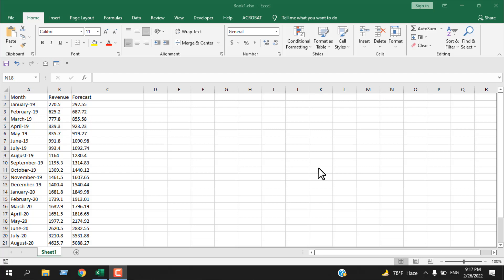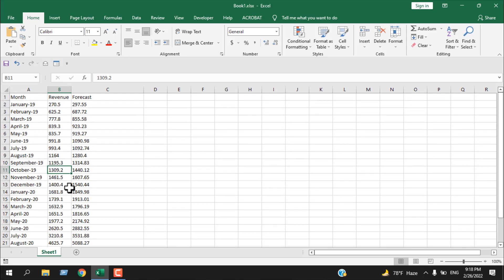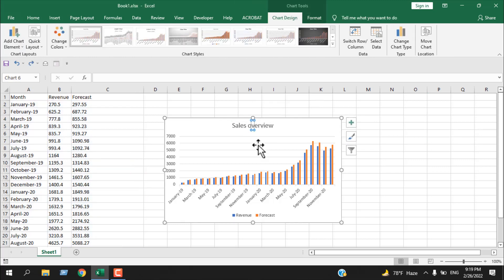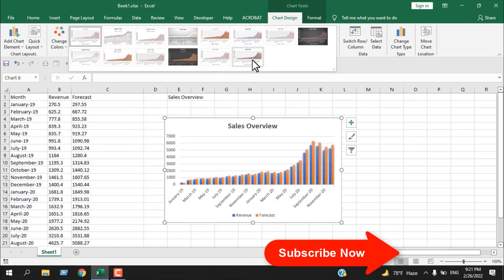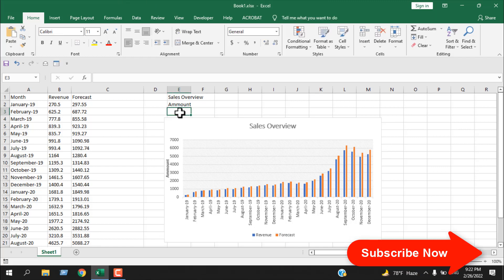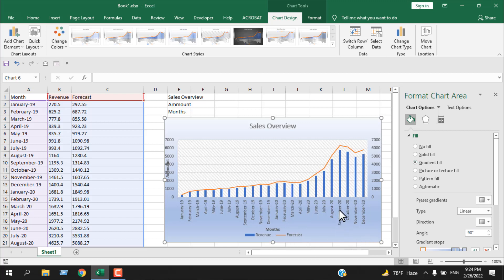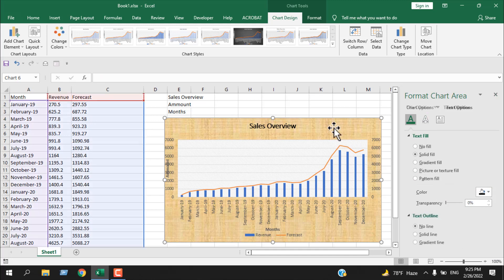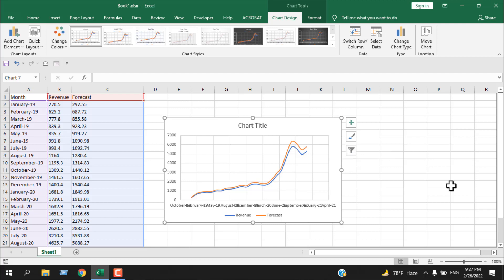How to Create a Chart in Microsoft Excel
In this excel tutorial for beginners, I’ll explain how you can use charts in excel. I’ve created a tutorial on sparkline and a progress chart using a pie chart. The links are as follows:

In this tutorial, I’ll talk about the recommended Chart. It’s a basic yet effective way to access an excel chart if you need to deal with charts in excel frequently.
I’ll explain a few important parts in this tutorial, and they are as follows.

*How to create chart on excel*

*Different ways to access charts in excel:*
To create a chart in excel, you need to click on any cell inside your data set and press ALT+F1 on your keyboard. It will open a basic column chart for you. Excel recommends this chart. Don’t worry; we can change the default chart type. You can also access the recommended Chart by clicking on the Insert tab and the recommended Chart within the chart menu group.

*How to change a chart name.:*
Once your Chart is inserted, you need to rename your chart title. You can double-click on the chart title, giving you the chart edit option. Now write your chart name. But this will become a static name. It means you need to click on the chart title every time you need to change the chart title. But if you want, you can make it dynamic. For example, if you change the text of a cell, your chart name will be changed. For that, you need to select the chart title. Now you need to press = on your keyboard. You’ll notice the equal sign inside your formula bar. Now choose a cell and press enter.
Now, whenever you write inside that cell, it will become the chart title.

*How to change the chart type of an existing chart:*
Now, if you need to change the chart type, you can do that. You can easily convert your Chart to any chart you want. Select the chart area. Once you select your Chart, you’ll notice a new menu on your Excel ribbon: chart tools. There you’ll see chart design and format. Click on the chart design menu and select change chart type. From here, you’ll be accessing all the charts available in excel. Now you can choose any chart from here. This is how we can change the chart type from an existing chart.

*How to design your Chart or How to modify chart designs in excel:*
Now let’s learn to design charts in excel. If you double-click on your Chart, you’ll see a new pane opening up from the right. That will allow you to develop your Chart according to your need. There are a lot of things you can access from here, like color, font, image, font size, and many more. Explore them and design your Chart up to your satisfaction.

*How to change the default chart type in excel:*
Now that we learn all these basic chart settings, let’s learn to change the default chart in excel. Select your Chart and now click on the chart design menu; select change chart type from this menu. Now right-click on any chart name, and you’ll find a menu saying “Set as default Chart.” Click on that, and this will make that Chart your default chart. From now on, if you press ALT+F1 on your keyboard, this Chart will open up as you just made this one your default chart type.